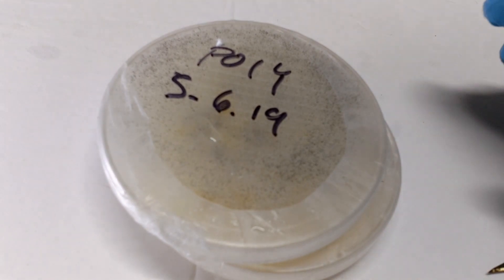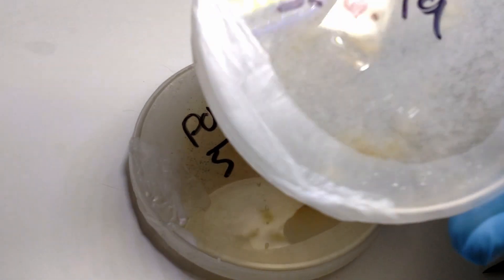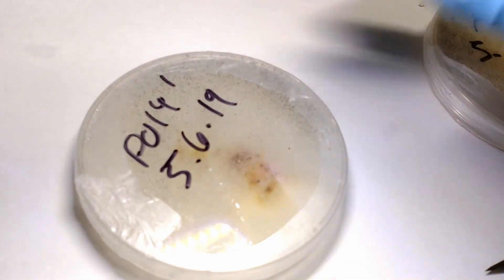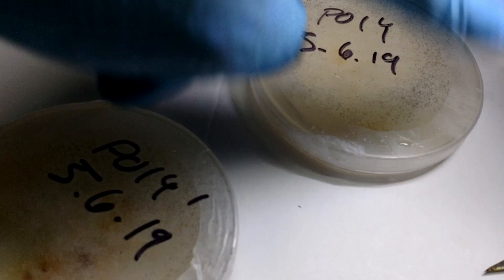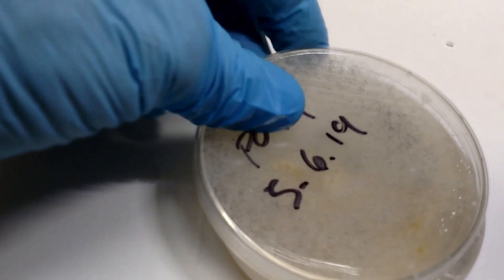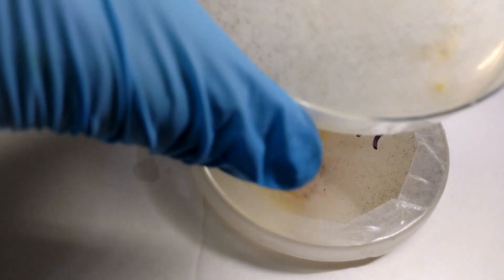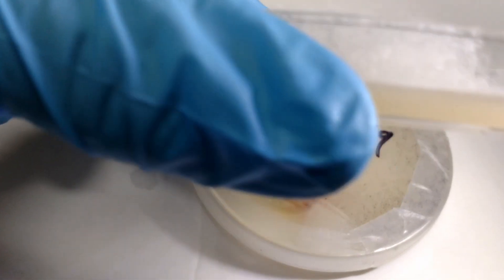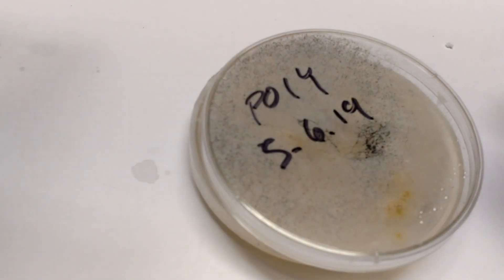Is Your PF Tek Jar Contaminated? Meet The Contams!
Sometimes it hard to tell exactly what's growing in your jar or petri dish. This video shows you one of the more common (and confusing) contaminates - Cobweb mold. It starts almost the same color as the mycelium you want, but it quickly outgrows and smothers the mycelium. It drops new spores of its own within about 3 days, so it's very difficult to save the contaminated culture.
If you want to resuse the jar or container, give it a few zaps in the microwave, or 15 minutes in the Pressure cooker before you open it. For contaminated plastic petris, just throw them in the trash.